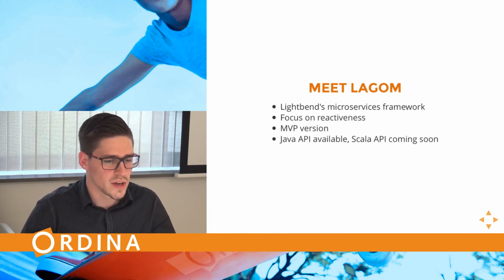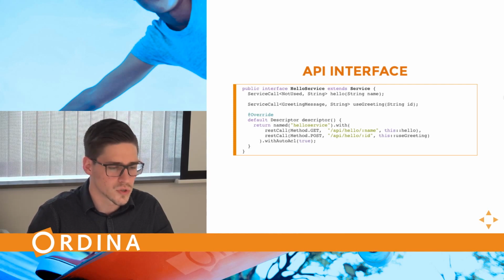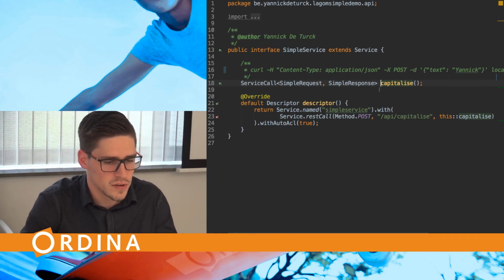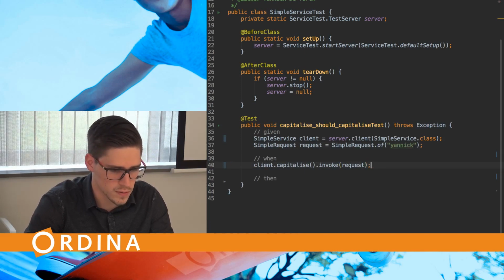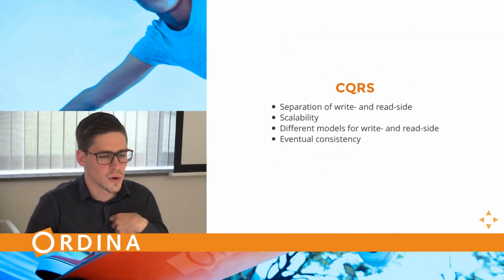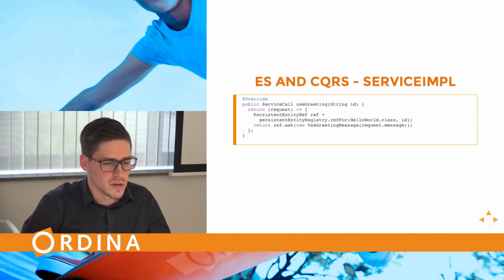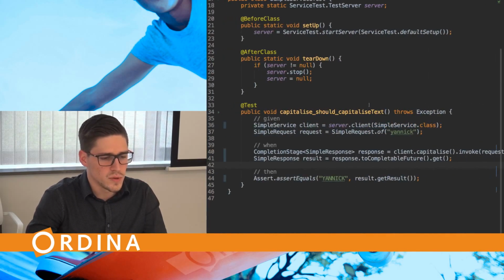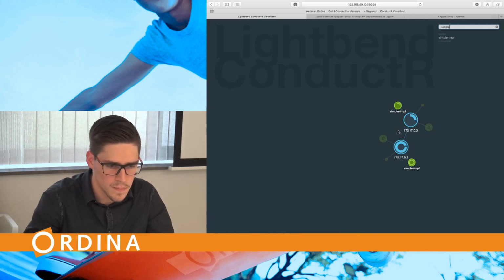Lagom in Practice by Yannick De Turck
"It’s open source. It’s highly opinionated.
Build greenfield microservices and decompose your Java EE monolith like a boss."

Lightbend (formerly Typesafe) has come up with their own framework, Lagom, for architecting microservices based systems. With Lagom, Lightbend wants to take up the competition with the Spring Cloud stack.

Lagom is built upon Akka and Play and focuses on reactive and message-driven APIs, distributed persistence with Event Sourcing and CQRS and high developer productivity. On the 10th of March a first MVP version has been released with a Java API, the Scala API is being worked on.

This workshop acts as an introduction to Lagom during which we will have a look at developing and deploying Lagom microservices.

As a warm-up, you could check out the newest blogpost on the JWorks Tech Blog
As usual, food and drinks will be provided on-premise.

Podcast Lightbend Podcast Ep. 09: Andreas Evers test drives Lagom in comparison with Spring Cloud